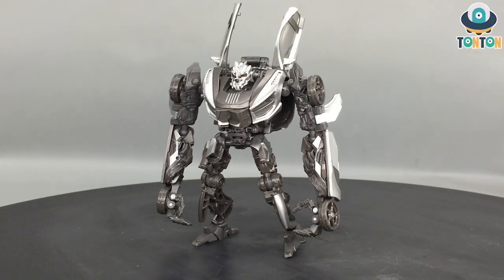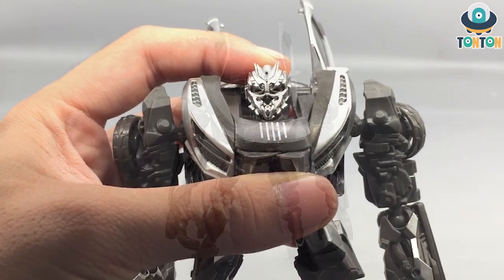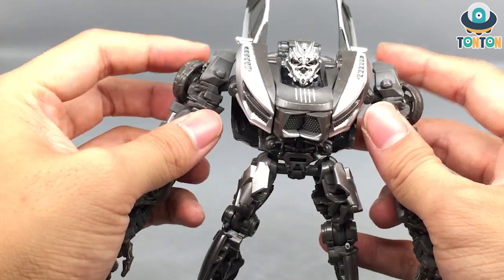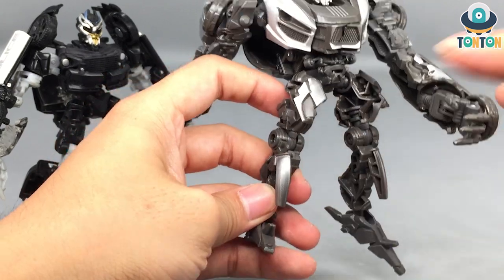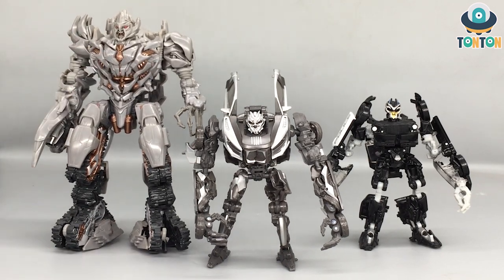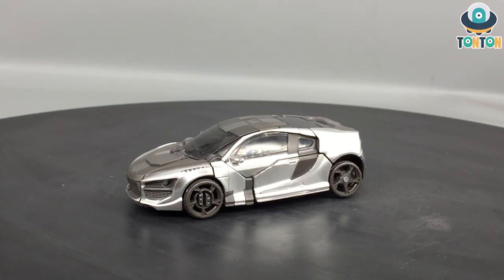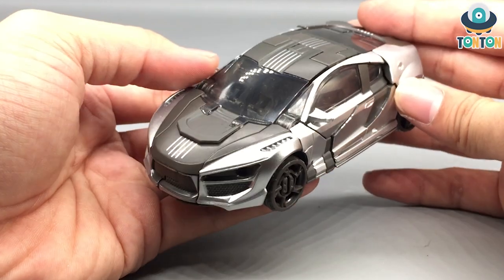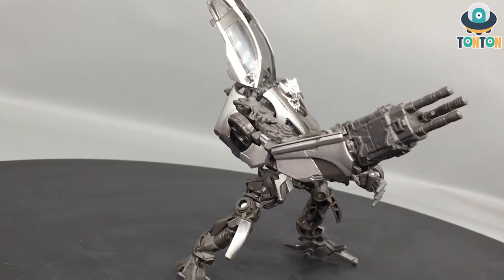TRANSFORMERS STUDIO SERIES SS 91 DELUXE CLASS SIDEWAY ROTF REVIEW トランスフォーマー SS 91